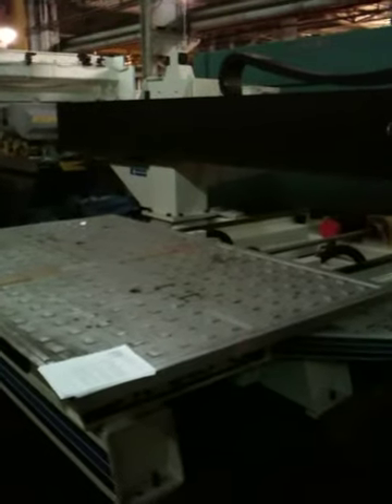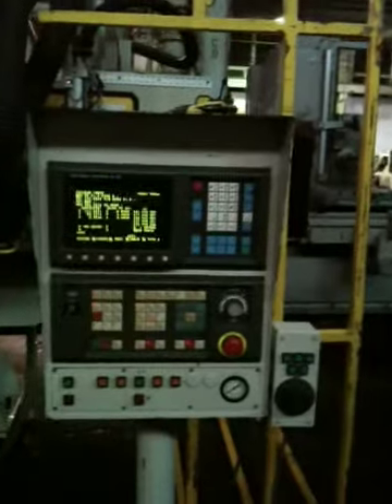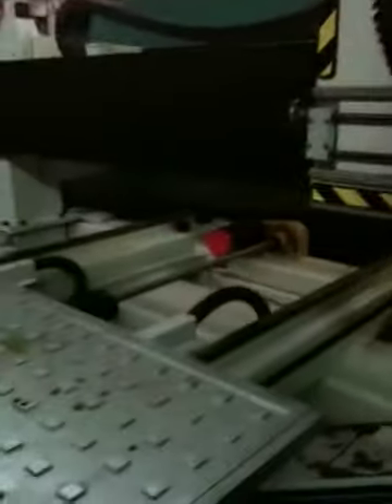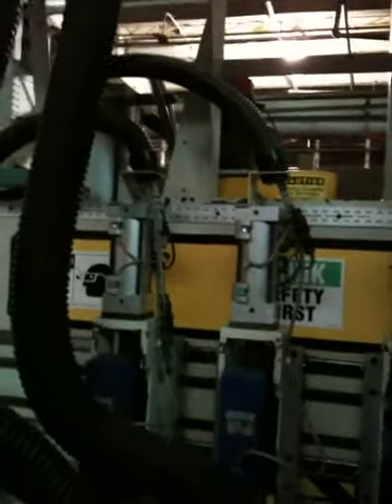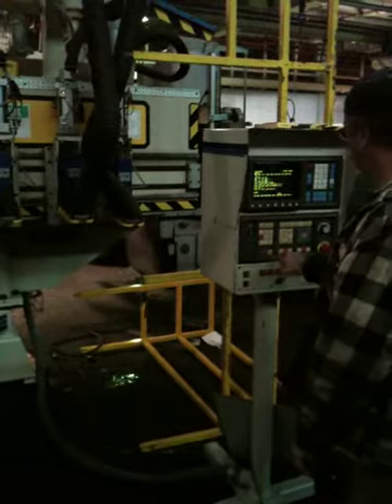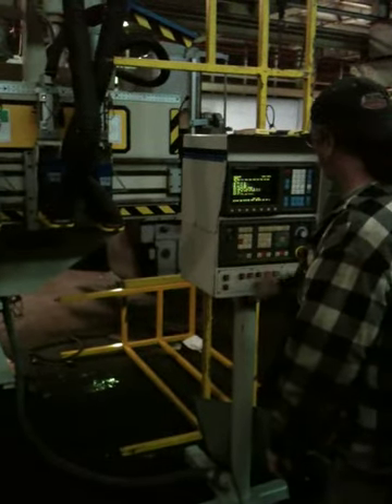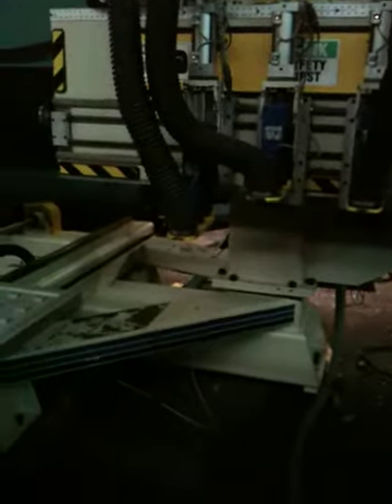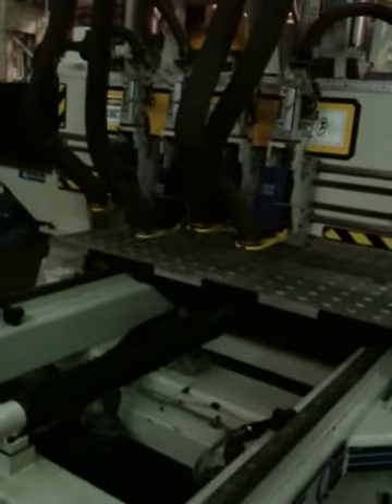142969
KOMO CNC ROUTER MODEL: VR 805Q, S/N: 1112793